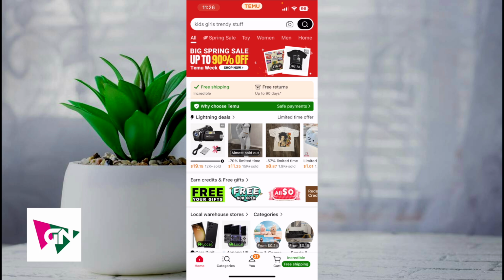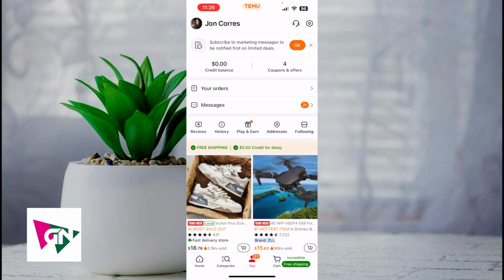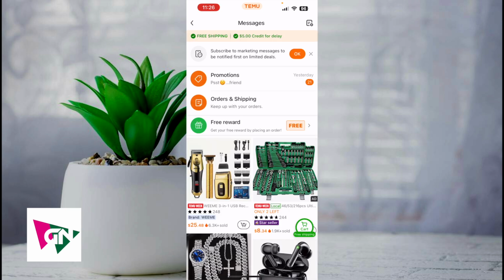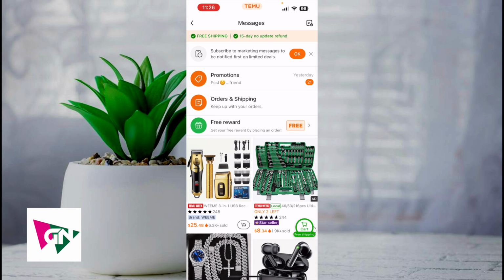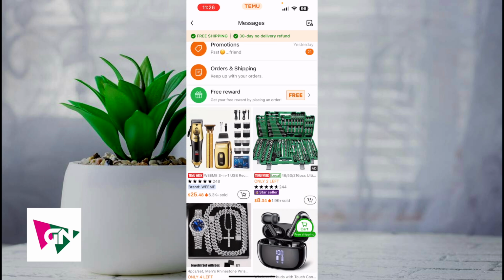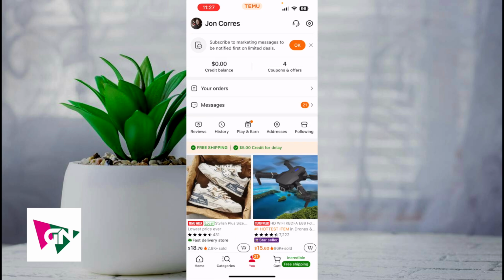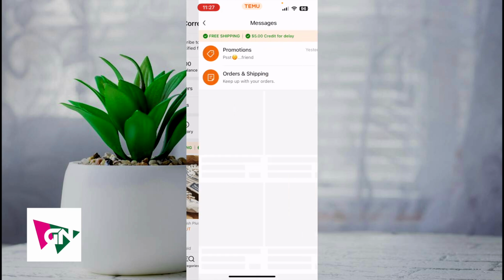How to See Your Messages on Temu: QUICK Guide!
Need to check your messages on the Temu app? In this quick guide, we’ll show you where to find your messages, how to access past conversations, and manage your communication with sellers or customer support. Watch now to stay on top of your Temu messages!